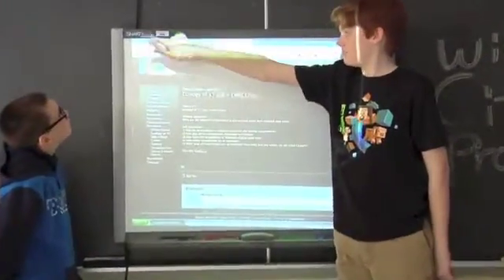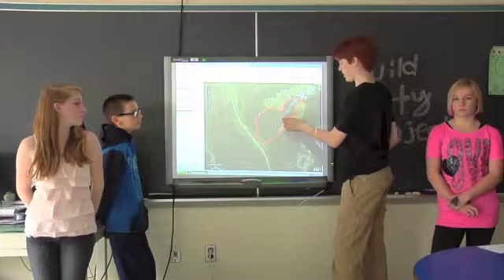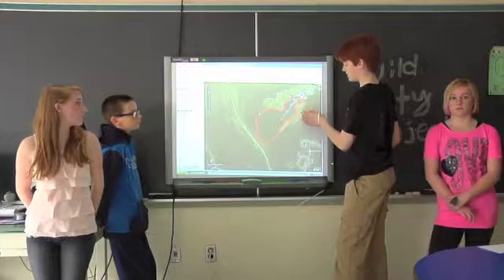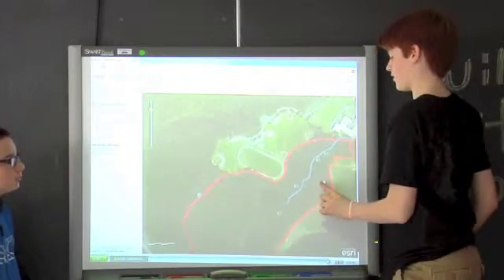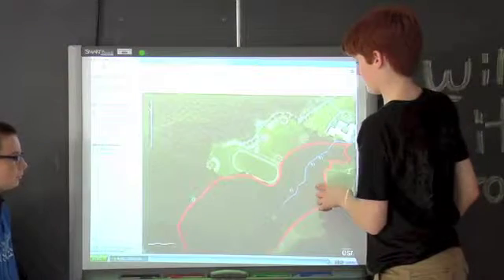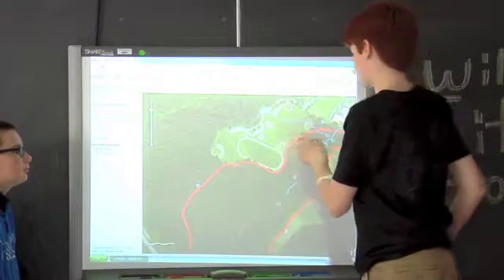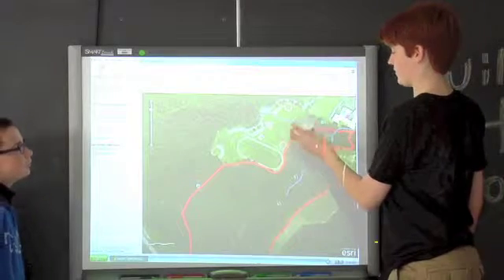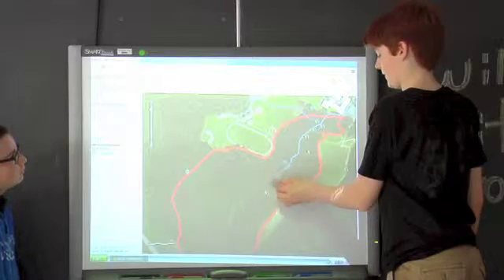Welcome to the Wild City Project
The ecologists and climatologists of The Edge at Essex Middle School, in Essex VT, shared the results of their research into the fauna in the woods surrounding their school.